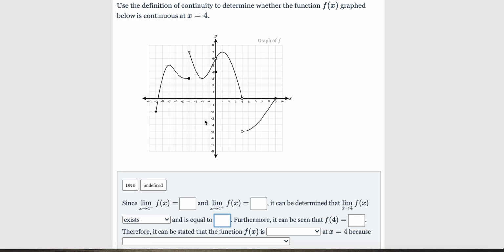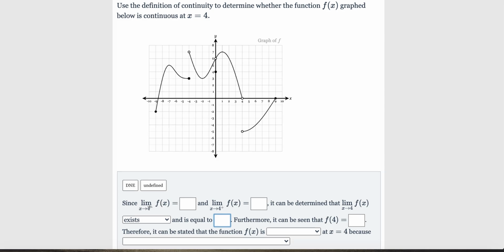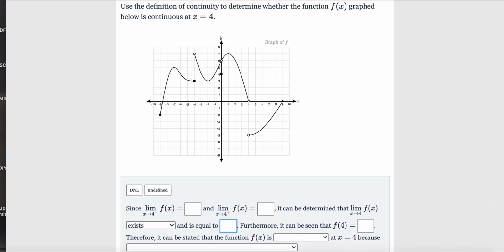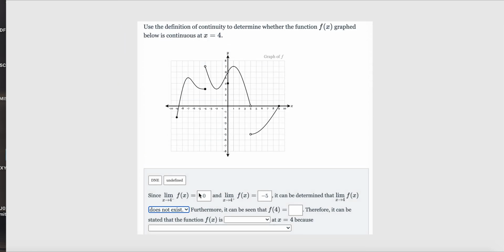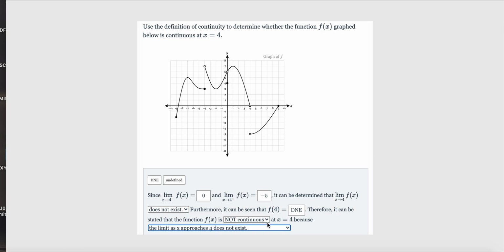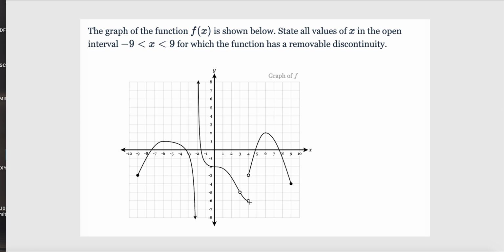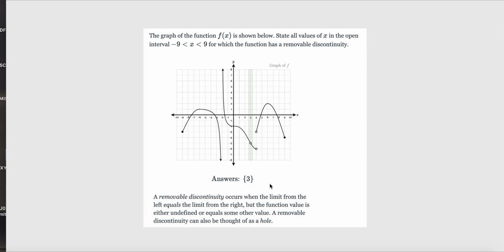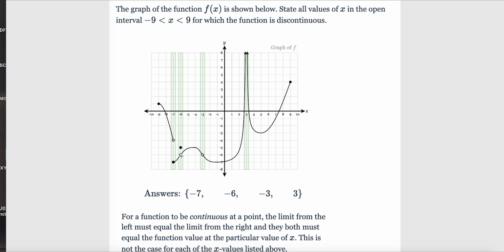U2 L4 Pt 2